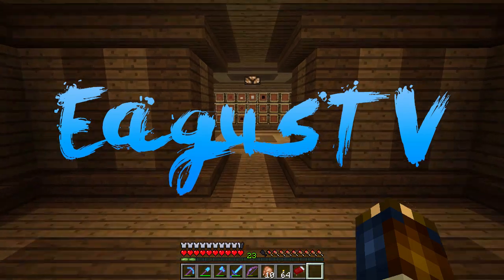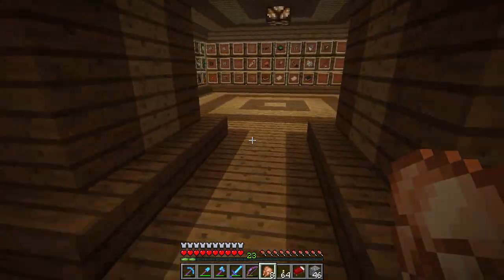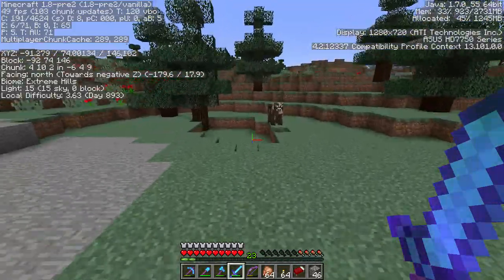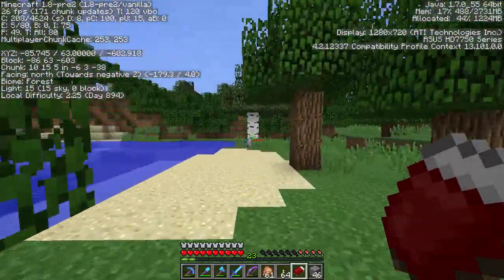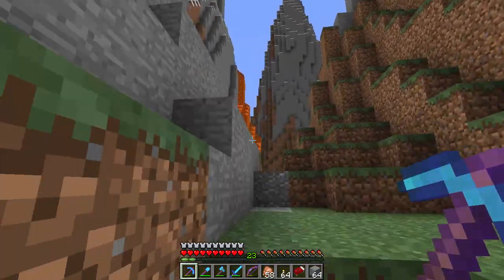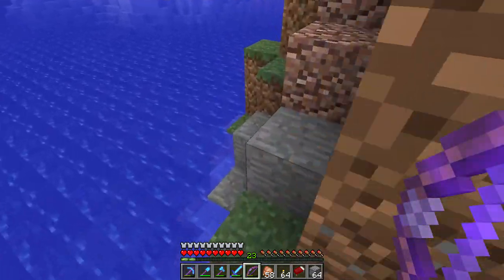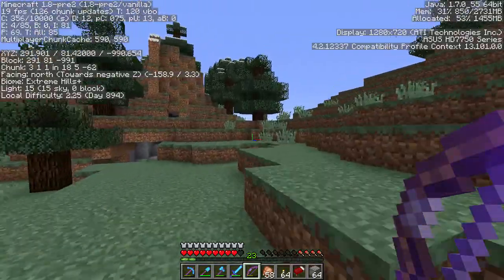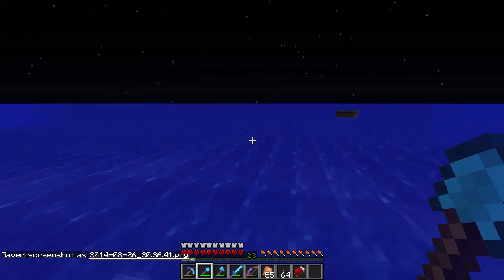Minecraft Let's Play Episode 87 - Exploration!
Today we go exploring since we updated to 1.8 Hopefully we find all the things.

Enjoy :D